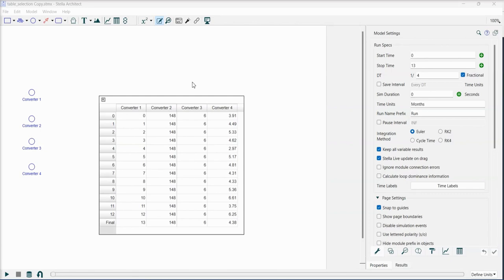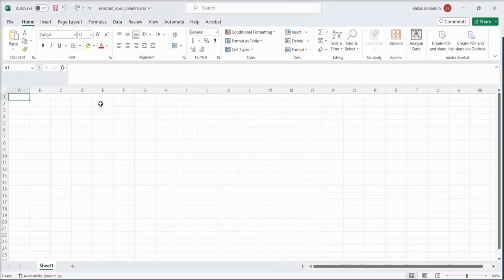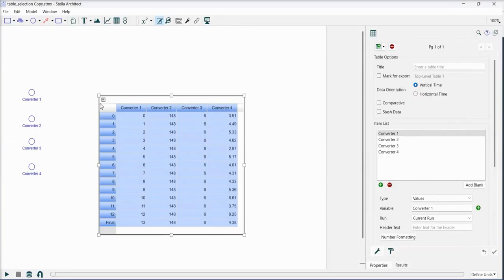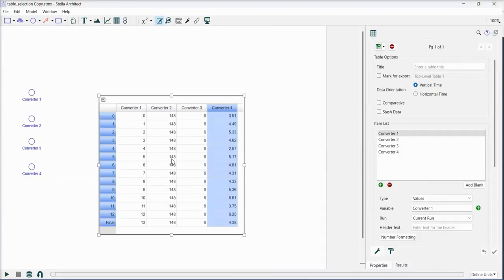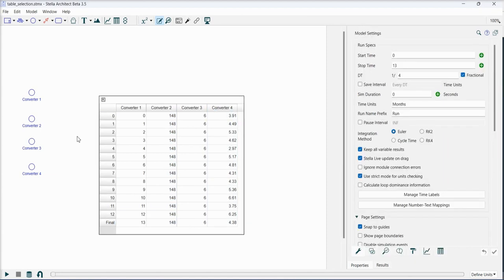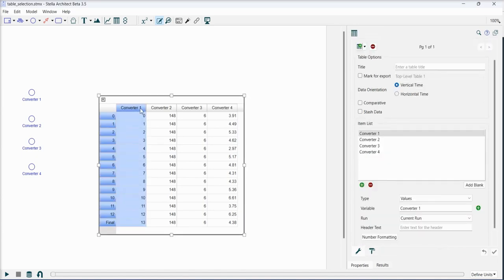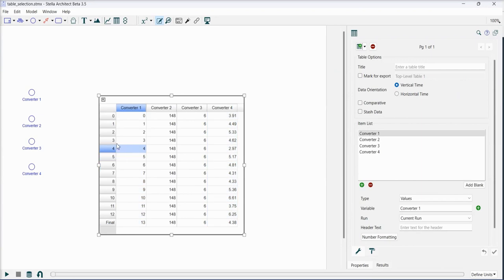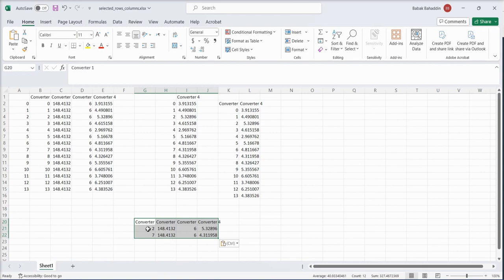Tutorial: Copy Specific Rows and Columns in Tables